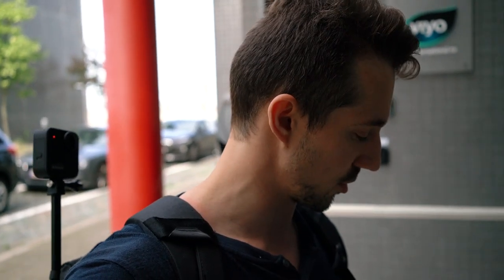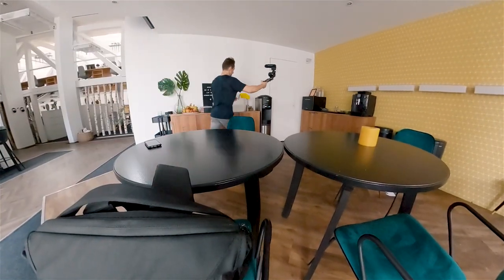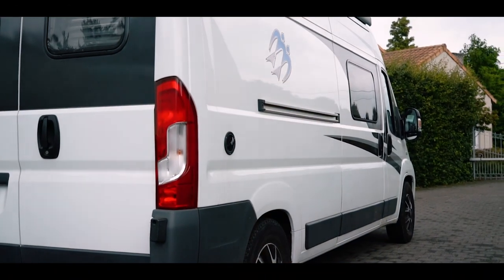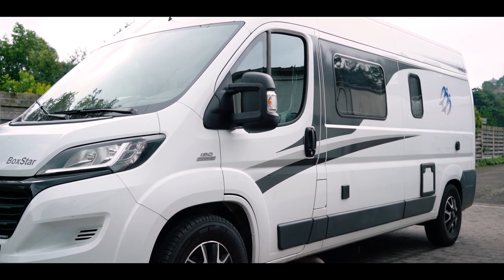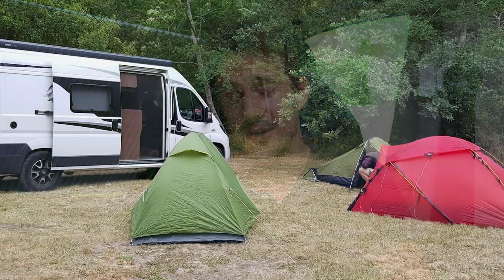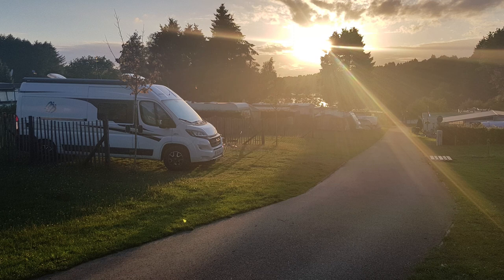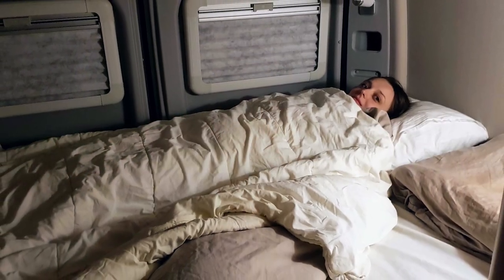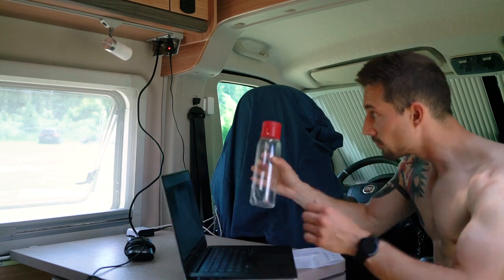2 Years Living In A Van: My Top Lessons Learned! Vlog 023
For the last two years I have been living full-time in my van in a city in Belgium. This chapter is almost coming to an end as me and my girlfriend got an apartment together.

Therefore, it was a perfect time to create this vlog and share what I learned from this experience and all the pieces of advice and tips I have gathered from having lived in a van full-time for two years.

If you have any additional questions about living in a van or any pieces of advice or tips you would like to share, do not hesitate to do so in the comments.

(I am also working on a blog post with much more detailed info about living full-time in a van. I will post it here once it is finished.)
Here are the timestamps so you can go to any specific part that might be the most interesting to you.
ℹ️ I offer therapy and coaching! ℹ️

If you are struggling with something and you’d like to work on this, I am a therapist who practices cognitive behavioral therapy, an evidence-based therapy. If you struggle with one or more of the following: a lack of satisfaction with life; feelings of emptiness and sadness; feeling stuck in life; burdens you've been carrying around for some time that you can't or dare not talk about with anyone; emotions that make life difficult for you, such as insecurity, fear, sadness, etc.—I can help you.

You can book a 35-minute consultation with me through this so I can assess what you are struggling with and what you want to work on to improve yourself or your life. If I can help you, we will continue by booking our first session; that is where the real work will start.

Timestamps:

Intro 00:00 - 01:10
Work  01:10 - 05:30

1. Van Tour 05:30 - 08:48

2. Often Asked Questions I Have Gotten About Living Full-Time in a Van 08:48 - 09:00

2.1 Why Do You Live in a Van? 09:00 - 09:09
2.1.1 It Felt Pointless to Live in an Apartment Alone 09:09 - 10:15
2.1.2 It Is More Difficult 10:15 - 11:40
2.1.3 Freedom 11:40 - 12:50
2.1.4 Minimalistic 12:50 - 13:32
2.1.5 It is Cheap 13:32 - 14:55

2.2 Is it Comfortable to Live in a Van? 14:55 - 15:40
2.3 What Do You Say to People When They Ask You Where You Live? 15:40 - 16:35
2.4 What Does Your Girlfriend Think About it? 16:35 - 17:33
2.5 Will You Always Live in a Van? 17:33 - 18:46

3. Van Life (Tips, Advice, How I Live Full-Time in a Van) 18:46 - 19:04

3.1 Why I Bought a Van and not Built One Myself 19:04 - 21:08
3.2 How I Live in My Van While I Am in a City 21:08 - 21:17
3.2.1 Go to a Coworking Place 21:17 - 21:27
3.2.3 Get a Gym, Yoga, Climbing, etc Subscription to Shower 21:50 - 23:08
3.2.4 Have Multiple Locations to Stay in the City 23:08 - 23:40
3.2.5 Do Not Leave Anything Expensive in Your Van 23:40 - 25:00

3.3 Renting Out Your Van to Make Money  25:00 - 26:58

End 26:58 - 27:47